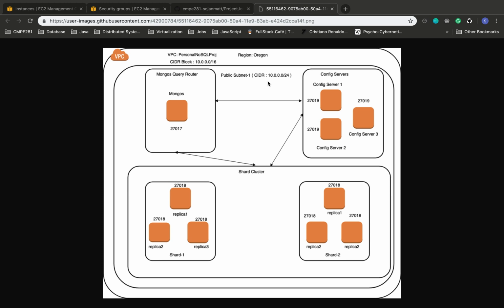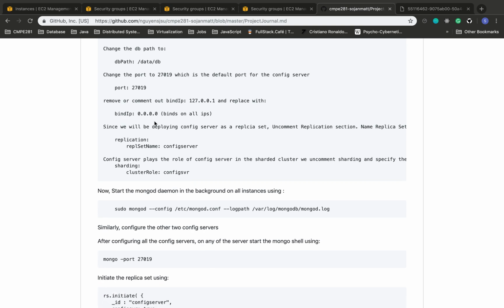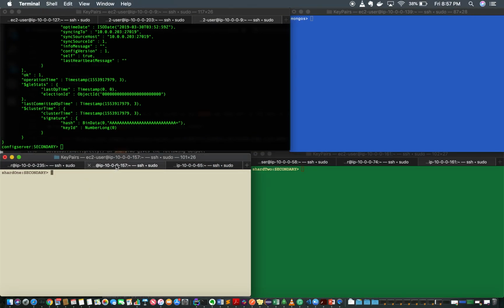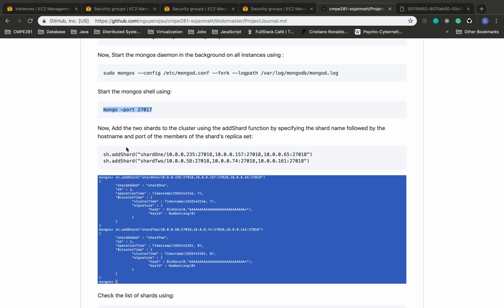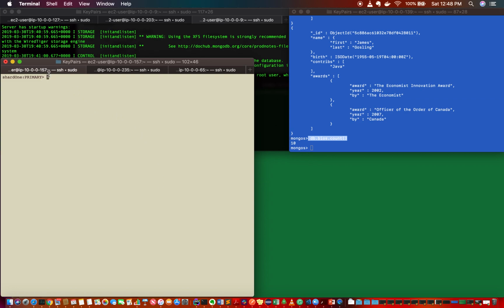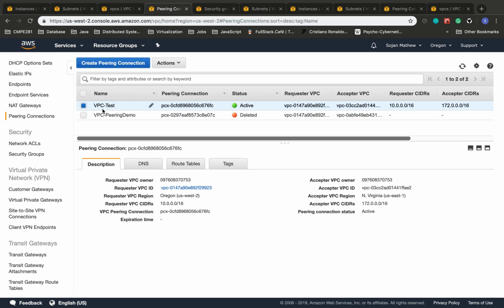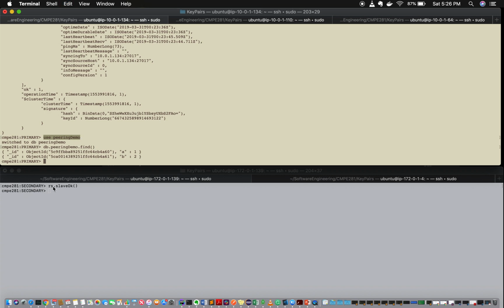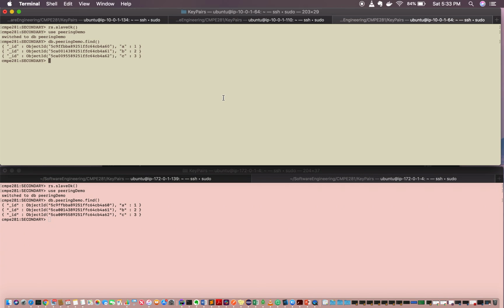CMPE 281 Extra Credit MongoDB Sharding & Cross Region VPC Peering